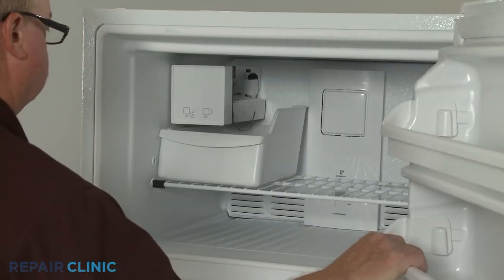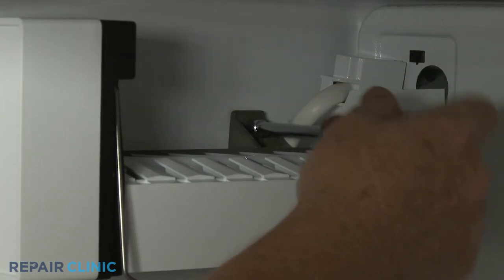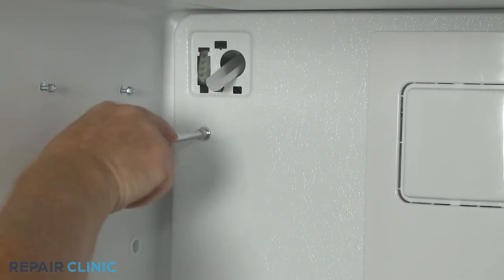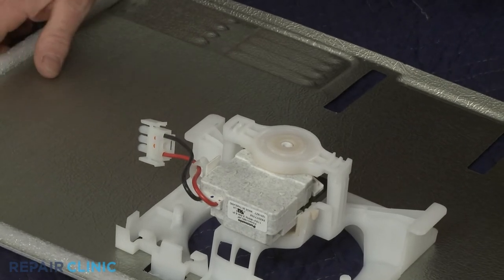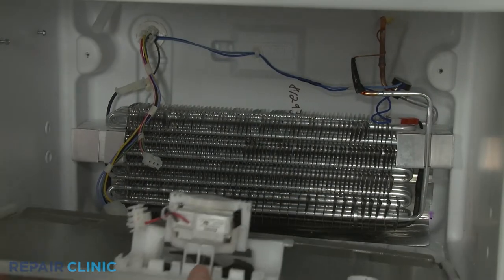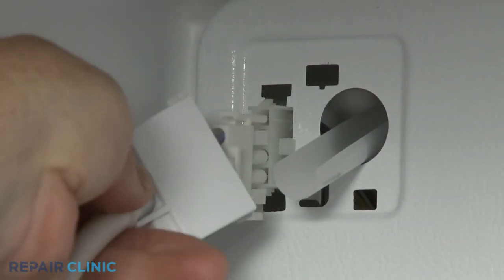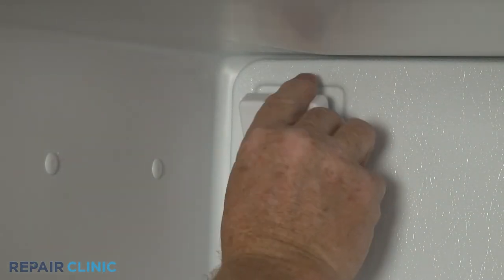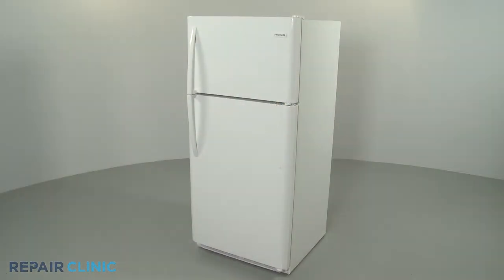Rear Fan Motor Grommet (part 242287501) - Frigidaire Refrigerator Repair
This video provides step-by-step repair instructions for replacing the rear motor grommet on a Frigidaire refrigerator (Model FFTR1814TW8). The most common reason for replacing the rear motor grommet is when the grommet has broken or has become brittle.

All of the information for this refrigerator rear motor grommet replacement video is applicable to the following brands:
Frigidaire, White Westinghouse, Kelvinator, Gibson, Kenmore, Tappan, & Electrolux.

Tools used: Small flat-head screwdriver, needle-nose pliers, & quarter-inch socket or nut driver.